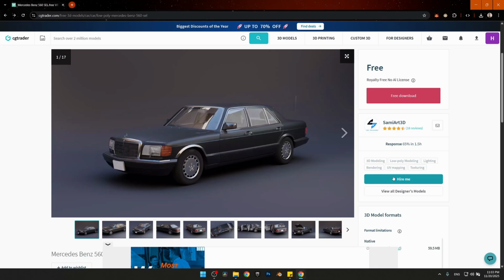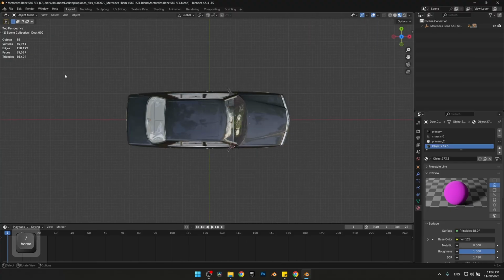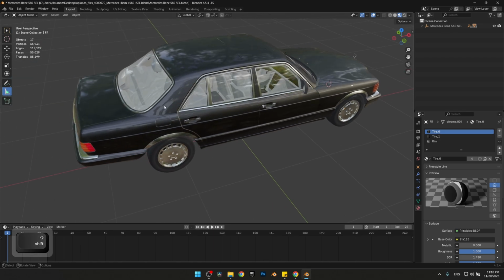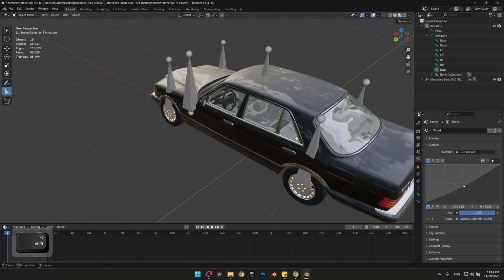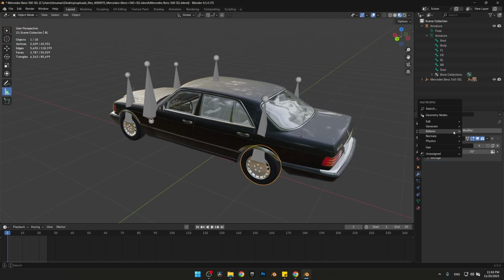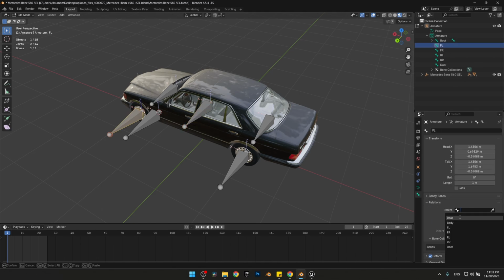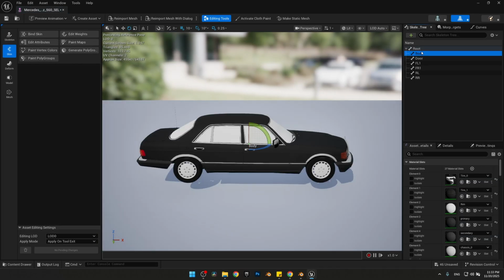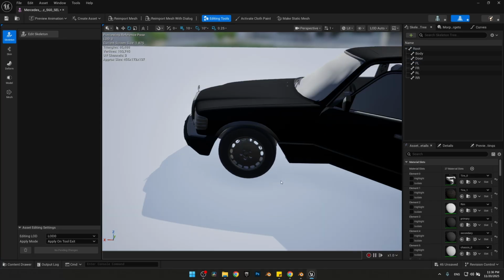Blender Rig Setup for Chaos Vehicles – Game-Ready Vehicle System in UE5 | Part 1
*⚠️ UPDATED VERSION AVAILABLE*

A newer and improved version of this tutorial is now available. It uses a cleaner approach, includes updated UE5 features, and fixes limitations of the original method.

In this video, we prepare our car model in Blender for Unreal Engine 5.7 and the *Chaos Vehicle system*.

✔ Importing the car
✔ Fixing scale and orientation
✔ Organizing meshes
✔ Creating bones for wheels & doors
✔ Adding vertex groups correctly
✔ Export settings for a clean UE5 import

📍 *GAME-READY VEHICLE SYSTEM — PART 1*

⏱️ CHAPTERS

00:00 Intro
00:47 Model Download
01:09 Fix Orientation
01:55 Adjust Car Scale
02:26 Clean Up Car Meshes
03:08 Fix Origin Points
03:33 Apply Transforms
03:53 Build the Skeleton
05:32 Vertex Group Setup
06:53 Armature Modifier Setup
07:39 Testing The Bones
07:55 Fix Bones Orientation
08:56 Attach Bones to Root Bone
09:17 Export Car to FBX
09:57 Import to Unreal Engine
10:51 Fix Imported Skeleton Issues
12:20 Verify Joints Alignment